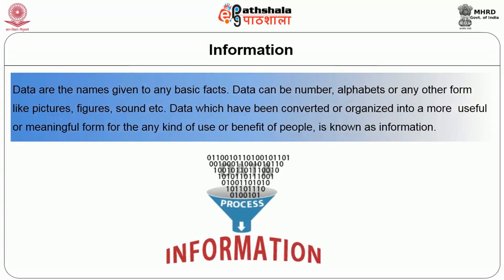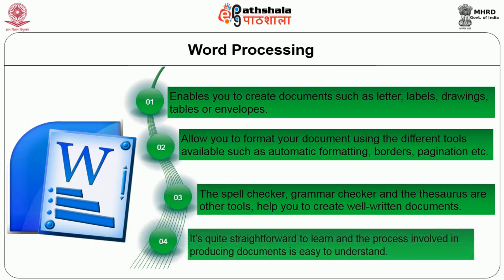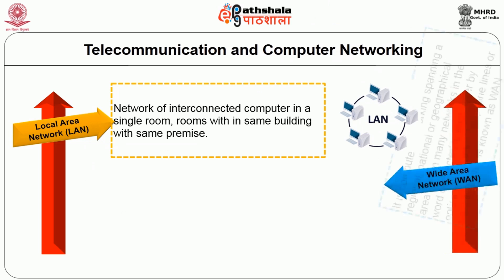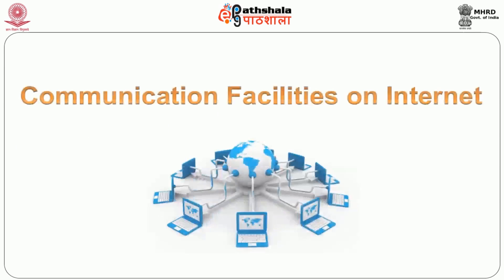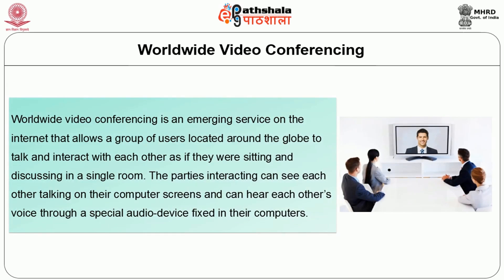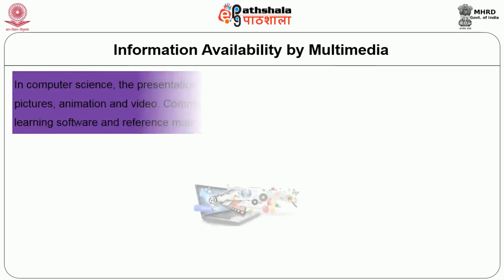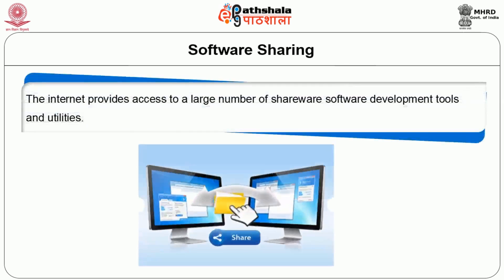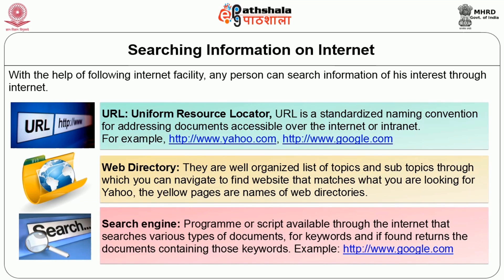Information and Communication Technology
Subject:Home Science
Paper:Communication technologies for extension education